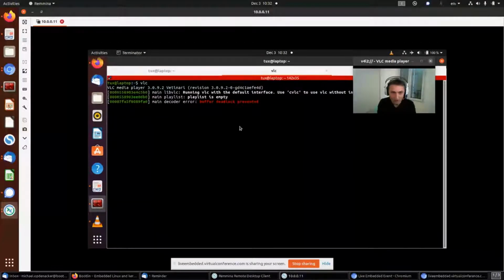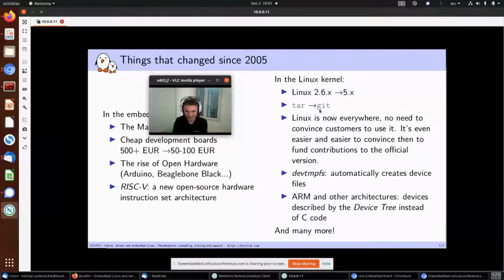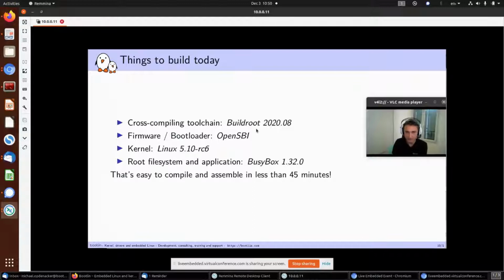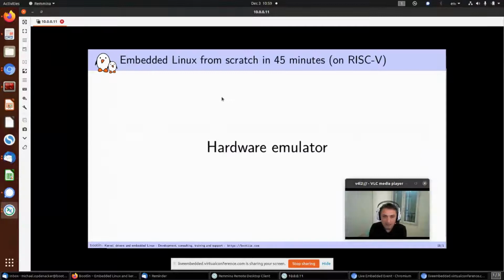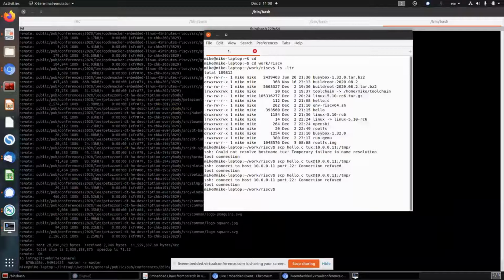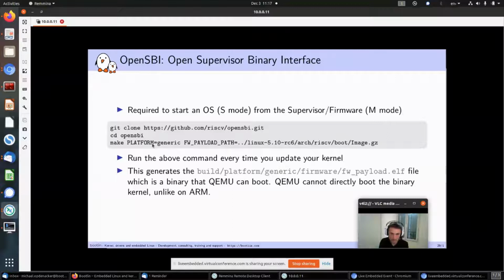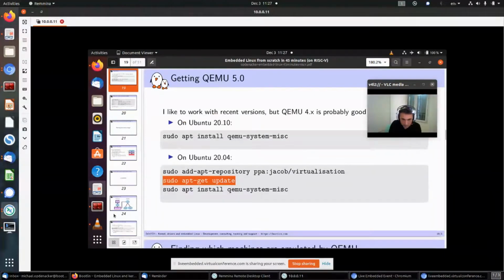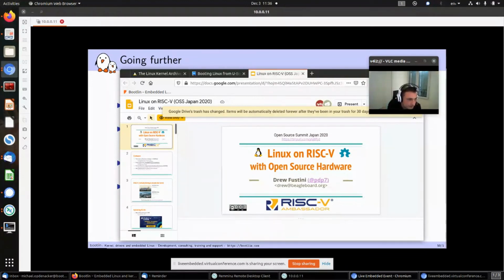[Kernel System] Embedded Linux "from scratch" in 45 minutes... on Risc-V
Michael Opdenacker proposes a brand new version of an older presentation he made 15 years ago to discover embedded Linux, and which was for a long time one of his most downloaded presentations.

Join and discover how to build your own embedded Linux system completely from scratch. You will build your own toolchain, bootloader and kernel, this time on the Risc-V open Instruction Set Architecture, that you will run through a system emulated by QEMU. You will also build a minimal root filesystem by yourself thanks to the BusyBox project. You will finish by controlling the system through a tiny webserver.

The approach will be to provide only the files that are strictly necessary. That's all the interest of embedded Linux: you can really control and understand everything that runs on your system, and see how simple the system can be. That's much easier than trying to understand how a GNU/Linux system works from a distribution as complex as Debian!

Of course, you will leave with all the hardware (!) and code necessary to reproduce everything by yourself at home, and add your own improvements.

You will also get a number of useful resources for experimenting with the Risc-V architecture.

References
This talk will actually be an update to a more recent presentation already given in French at Capitole du Libre in 2019 This time, Michael will be demonstrating the latest U-Boot and Linux kernel, and will take advantage of compiling time to share news about available resources around the Risc-V architecture.